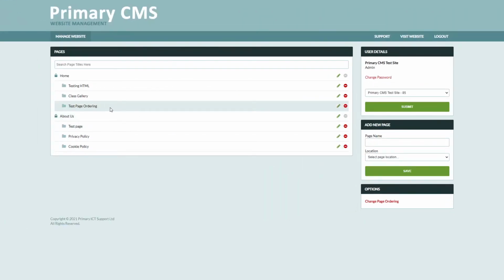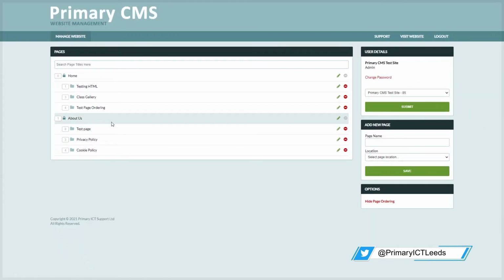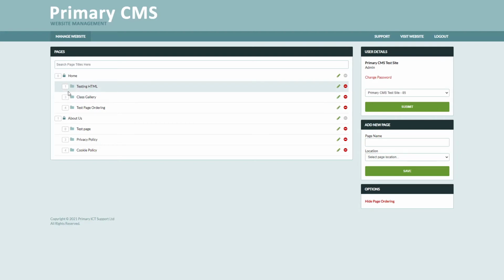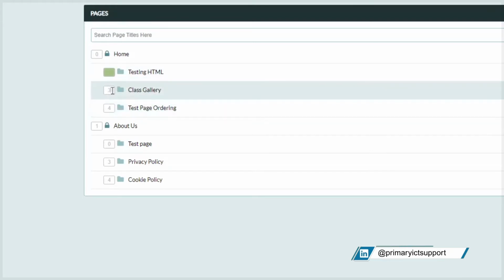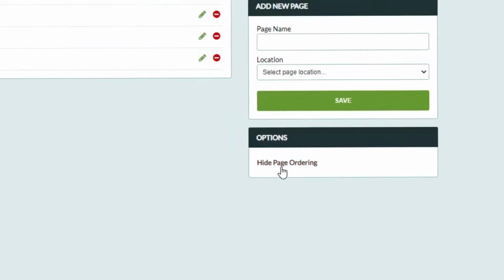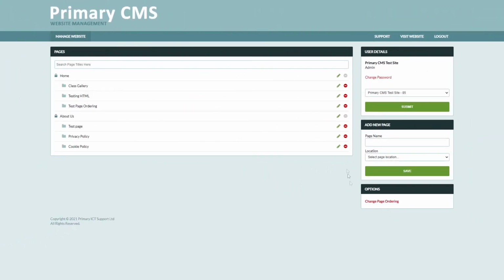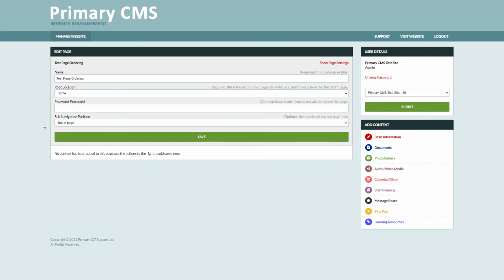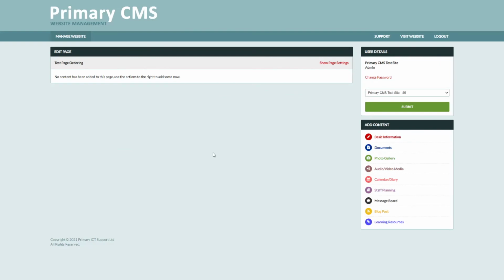Primary ICT Support - Primary CMS - Change Page Ordering & Settings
Welcome to Primary ICT Support where we have a series of tutorial videos all about editing your Primary CMS website.

In this episode, we will guide you through all page settings and how to order the pages you've already created on the Primary CMS system.